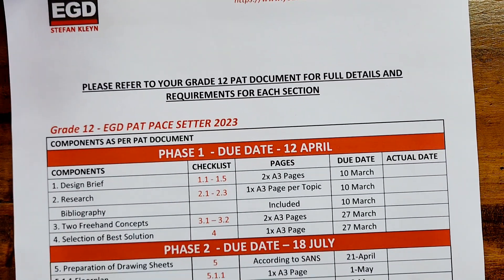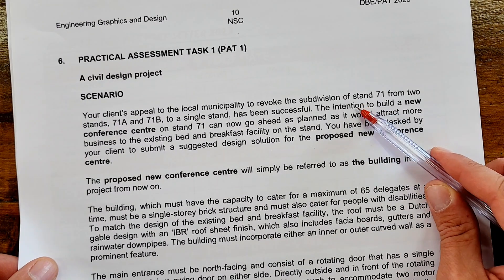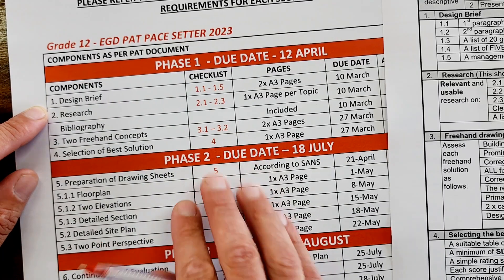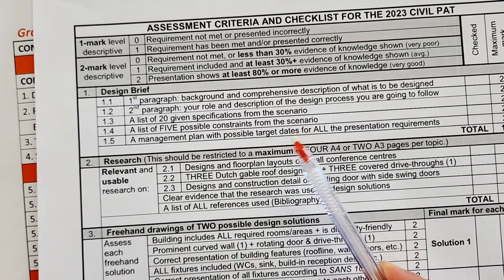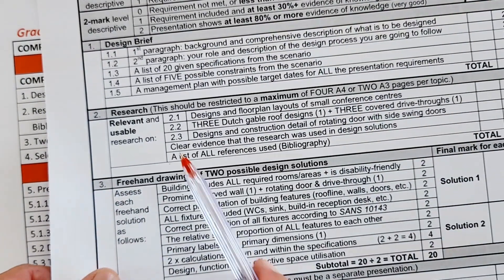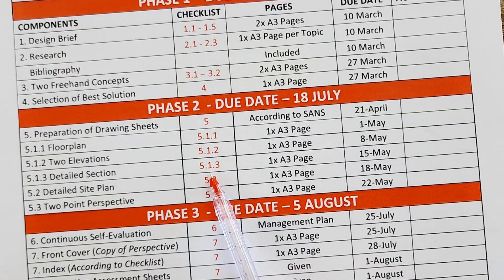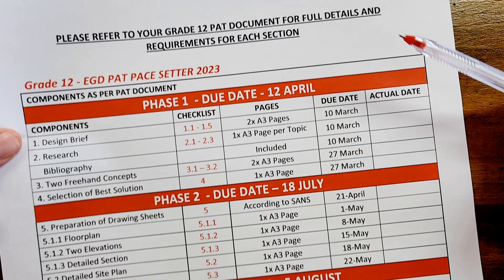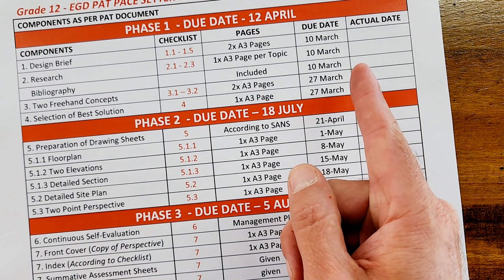How To Hack Your EGD PAT - PACE SETTER & MANAGEMENT PLAN - Episode 2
What is the EGD PAT Pace Setter and Management Plan for Grade 12?

Through this "HowToEGD" video series I support and direct Engineering Graphics and Design learners to successfully HACK THE 2023 EGD CIVIL PAT. I do so by discussing in depth the provided EGD PAT Document, PAT Checklist and PAT Pace Setter.

This video is the SECOND EPISODE in the 2023 - How to Hack your PAT - series for Grade 12 learners discussing the PACE SETTER & MANAGEMENT PLAN.

ADDITIONAL RESOURCES:
Grade 12  - Complete 2023 EGD PAT Task